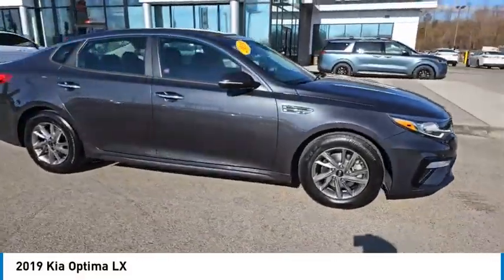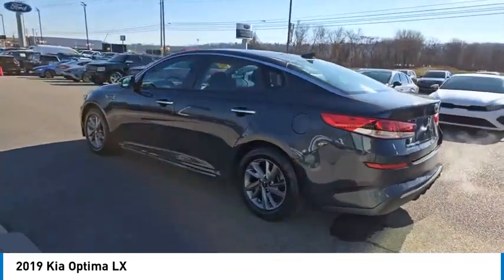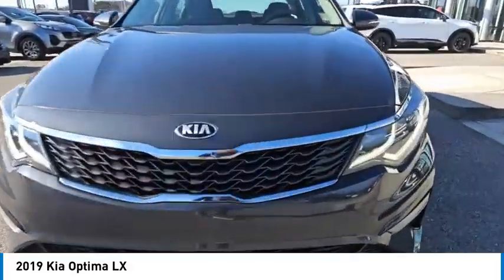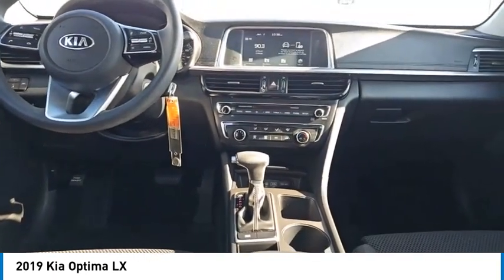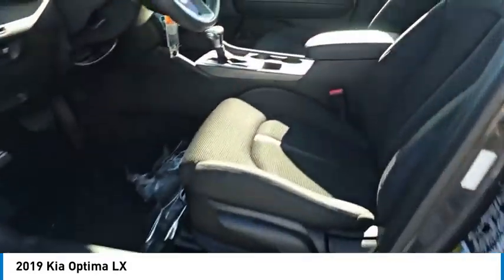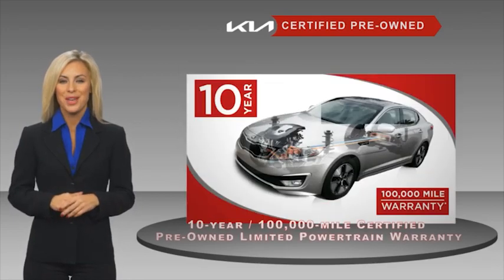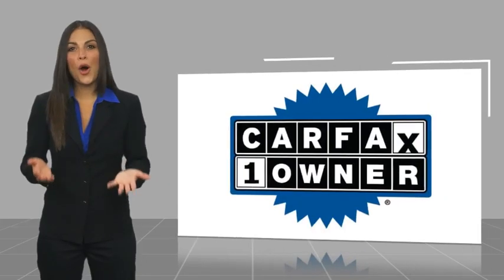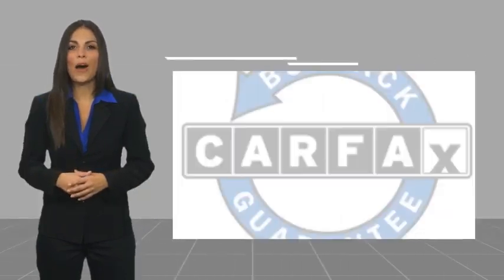2019 Kia Optima Live Knoxville TN T322526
2019 Kia Optima LX

Parkside Kia
9929 Parkside Drive

Parkside KIA is very proud to offer this gorgeous-looking 2019 Kia Optima in Platinum Graphite This vehicle has passed our comprehensive inspection and comes with the following features; 2019 Kia Optima LX Platinum Graphite Clean CARFAX. CARFAX One-Owner. Optima LX, 4D Sedan, 2.4L I4 DGI DOHC, 6-Speed Automatic with Sportmatic, FWD, Platinum Graphite, Black Cloth, 360.brbrOdometer is 46868 miles below market average! Certified. Kia Certified Pre-Owned Details:brbr * Vehicle Historybr * Powertrain Limited Warranty: 120 Month/100,000 Mile (whichever comes first) from original in-service datebr * Limited Warranty: 12 Month/12,000 Mile (whichever comes first) Platinum Coverage from certified purchase datebr * Warranty Deductible: $50br * 165 Point Inspectionbr * Includes Rental Car and Trip Interruption Reimbursement. 3 month Sirius trial subscriptionbr * Roadside Assistancebr * Transferable WarrantybrbrFWD 6-Speed Automatic with Sportmatic 2.4L I4 DGI DOHCbrbrHere at Parkside KIA we tkae care of our clients! First, well sit down with you and together well determine your needs based on our KIA expertise in order to get you into the right KIA at the right price of course. We pay special attention to which vehicles are in demand at certain times of the year and stock our inventory accordingly. For example this winter we had the market cornered on AWD Sorento's and Sportages. Every KIA is marked with up-front pricing which means no addendums or mark-ups. Our sales process is totally transparent and offers you numerous payment options so you can pick the plan that works for you. or call us directly at . We serve Knox, Blount, Madison, Severe, Anderson Counties as well as the Chattanooga area, Northern Georgia to Southern Kentucky. We also Deliver country wide!!! 24/33 City/Highway MPG Awards:br * 2019 KBB.com 10 Most Comfortable Cars Under $30,000 * 2019 KBB.com 10 Best Sedans Under $30,000